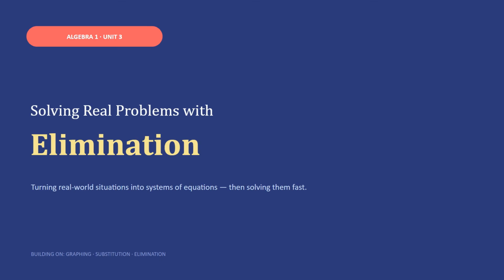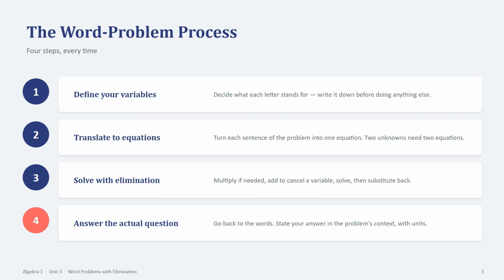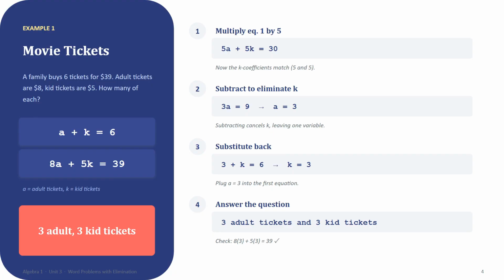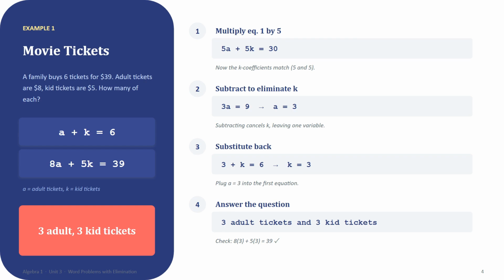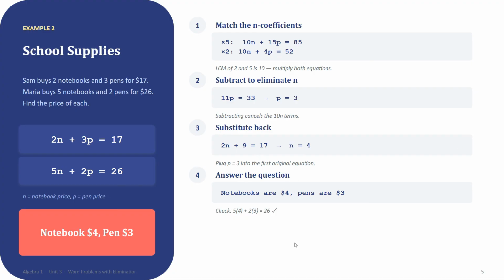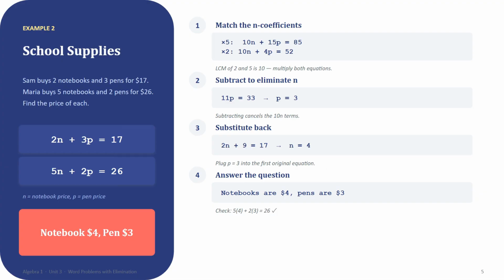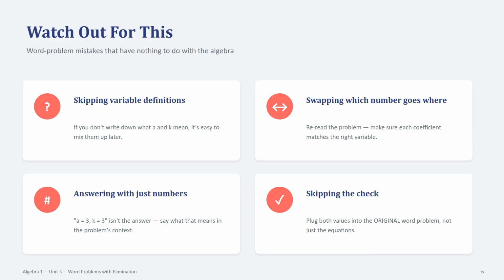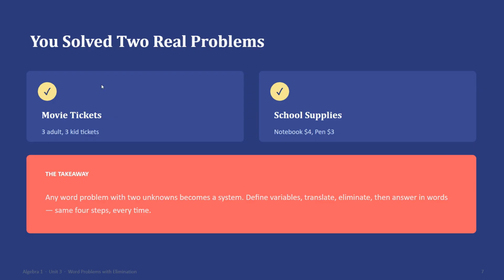Solving Real Problems with Elimination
In this lesson, you will be learning to solve real-world problems with elimination.

By the end of this lesson, you will be able to:
write and identify equations from the word problem
solve systems of equations by elimination